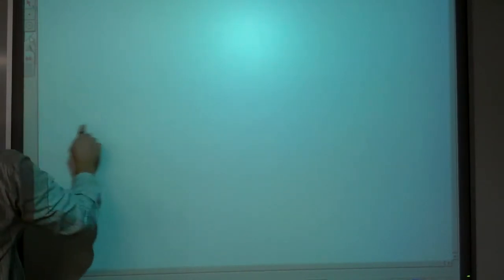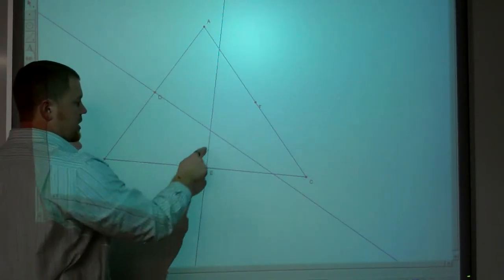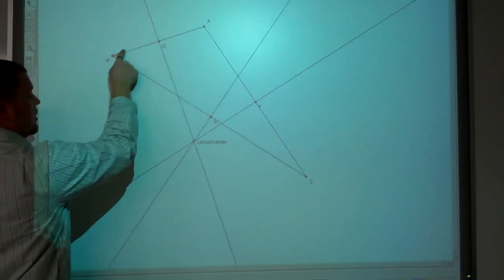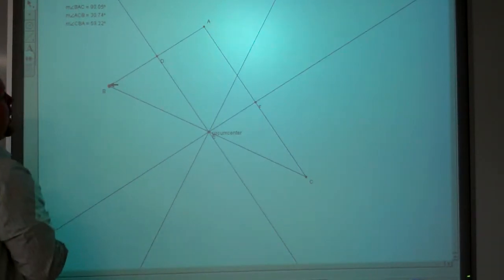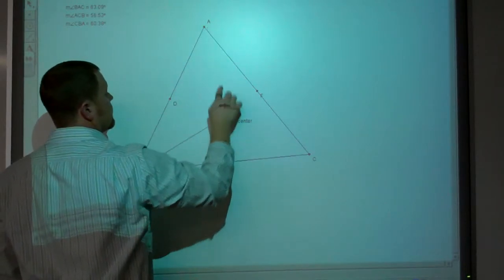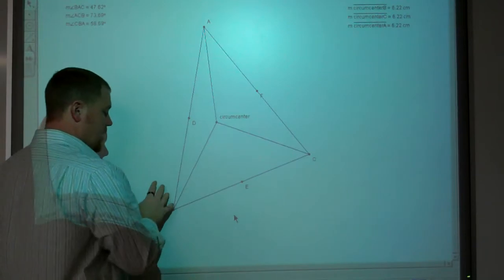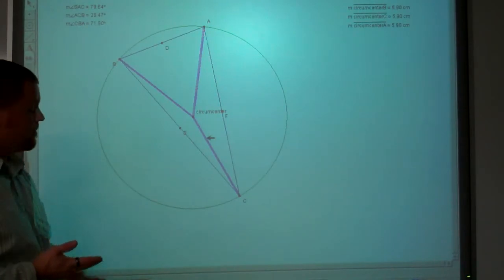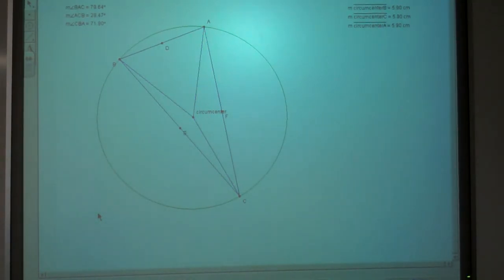Geometer's Sketchpad Construction of Perpendicular Bisectors.MP4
Geometer's Sketchpad Construction of Perpendicular Bisectors